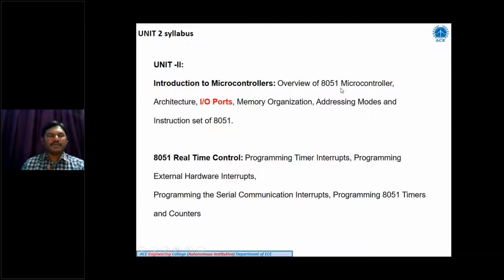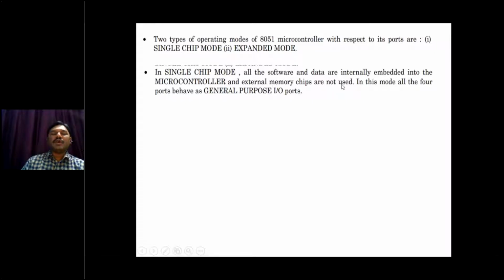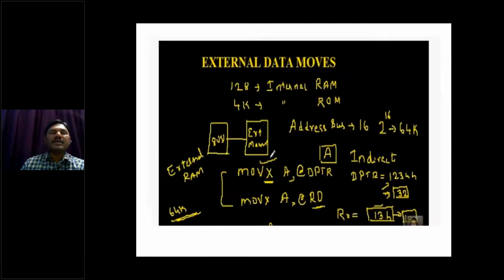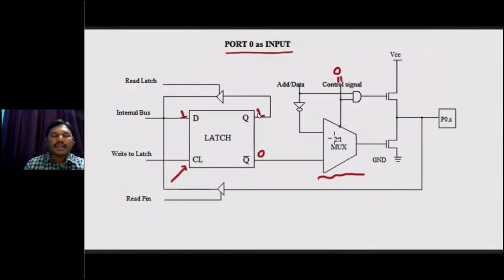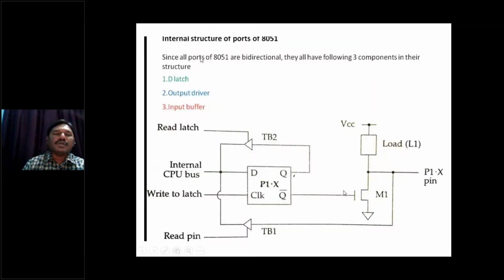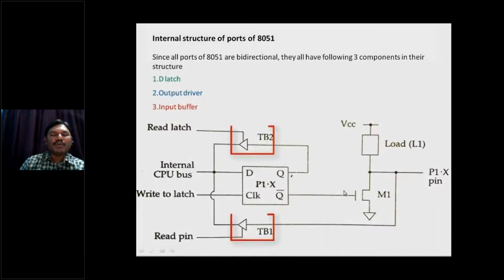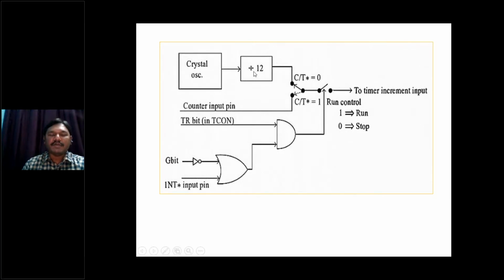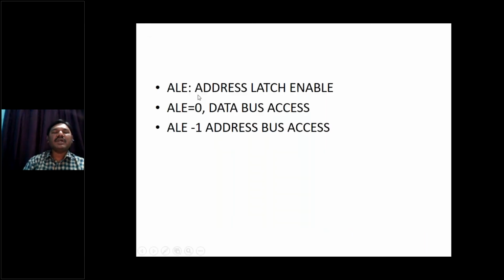8051 pin diagram and ports